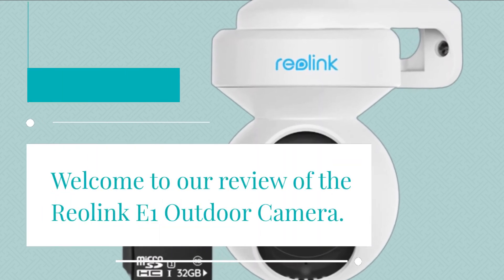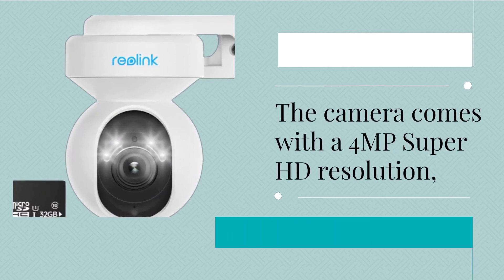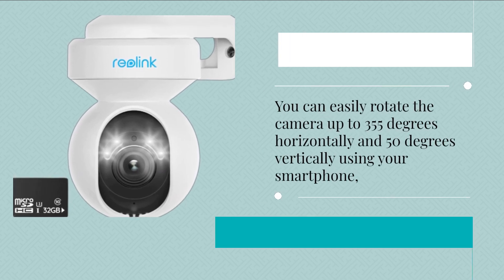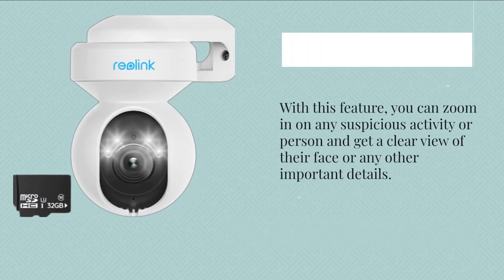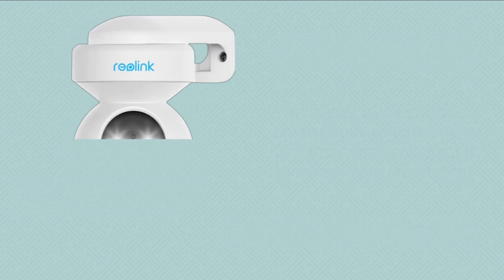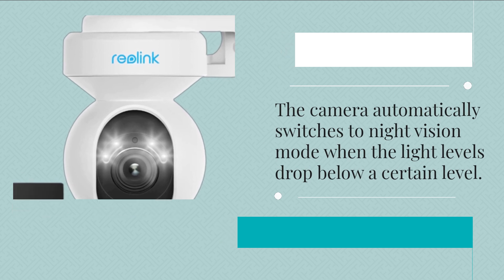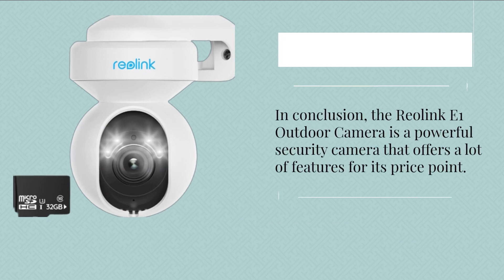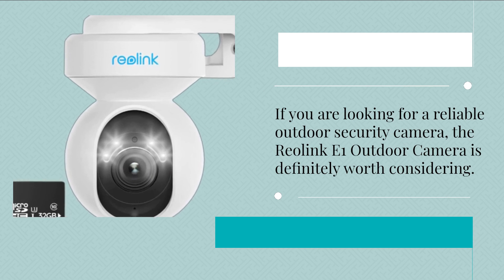Reolink E1 Outdoor Review: The Best Outdoor Security Camera for Your Home or Business?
Amazon Product Name : Reolink E1 Outdoor

The Reolink E1 Outdoor is a high-quality wireless security camera with advanced features such as 3X optical zoom, 1080p HD video, and night vision up to 98ft. In this YouTube review, we take a closer look at its performance, ease of use, and overall value for money.